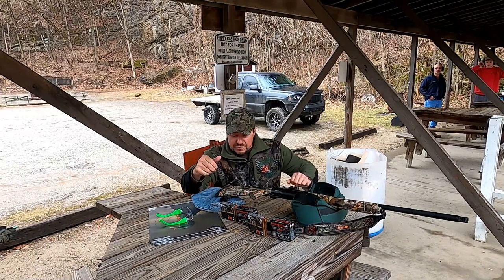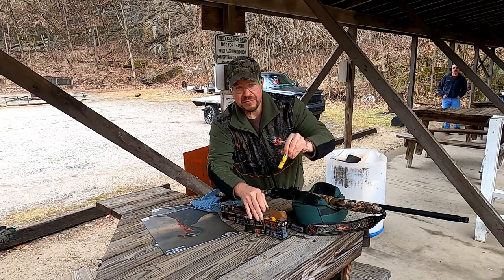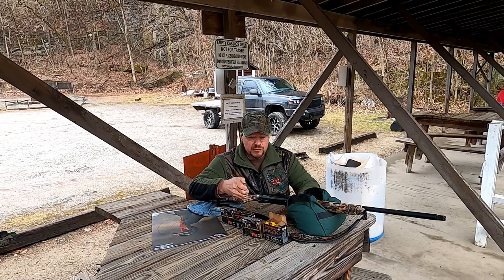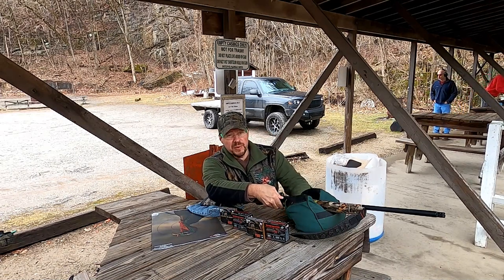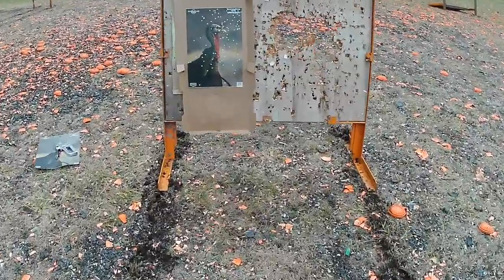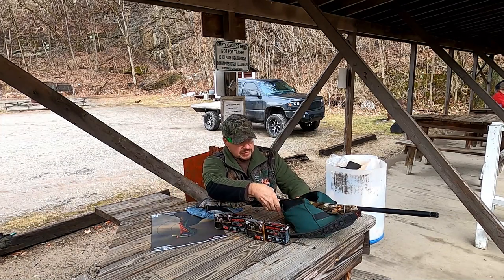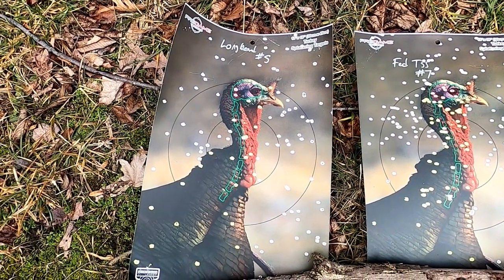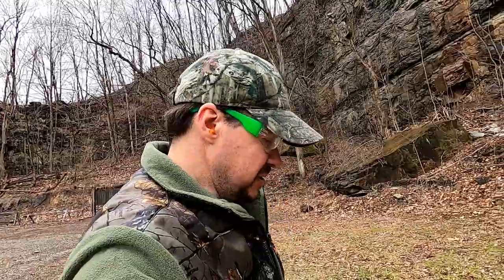TSS vs. Longbeard XR in a 20 ga.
Today we pattern and compare several turkey rounds. TSS vs. Longbeard XR. We compare Federal TSS #7 and #9 and we compare Winchester Longbeard XR #5 and # 6. We are using a Tristar Raptor Youth model 20 gauge with a Carlson's Longbeard choke with a Vortex Venom red dot sight.

Equipment

Bayite Temperature Controller

Primos Trigger Stick

Camera Mount for Trigger Stick

Vortex Venom

MK Unique Designs Pheasant Call

Birchwood Casey Turkey targets

Birchwood Casey Duck Targets

Camera Equipment

Victure AC920

Nikon Coolpix P950

Go Pro Hero 8 Black

Back Pack Camera Mount (Similar to what I use) h

Fishing Equipment

Decoys

Mojo Elite Series Dove Decoy

Yon can get the 4play box call from Cutting edge Game Calls

Duck Hut Wood Duck Nest Boxes

Hi Mountain Cracked Pepper and Garlic Jerky Seasoning

Hi-Mountain Sweet n Spicy

Hi-Mountain Cracked Pepper and Garlic

Hi-Mountain Hickory Blend